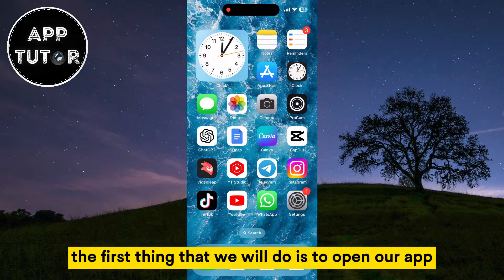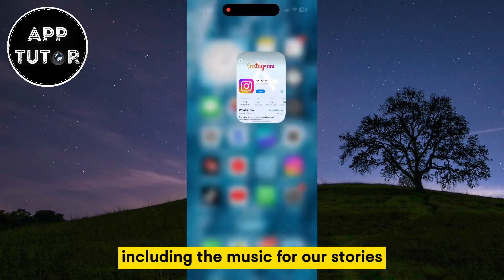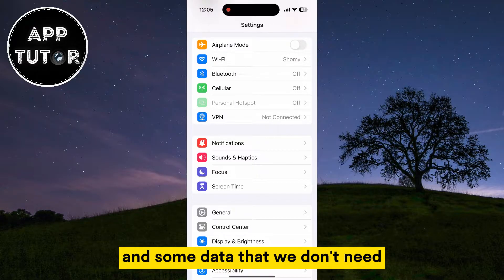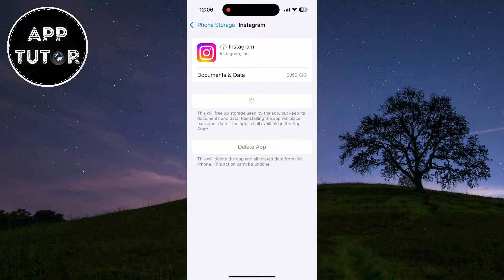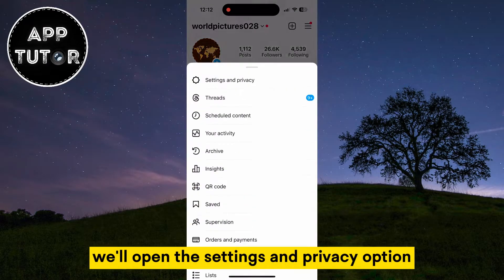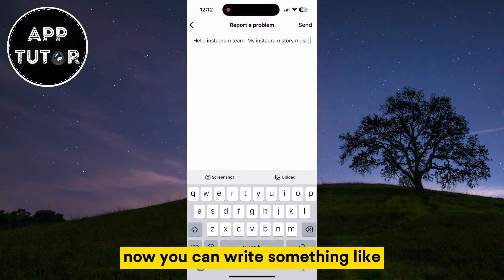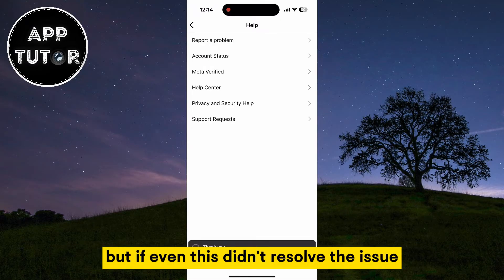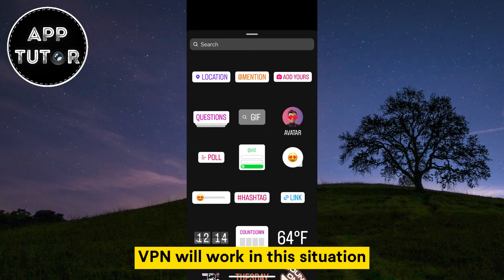How To FIX Instagram Story Music Not Working (2023)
Is your Instagram Story Music not working in 2023? Don't worry, we've got you covered! In this comprehensive guide, we'll show you step-by-step how to troubleshoot and fix those frustrating issues with adding music to your Instagram Stories.